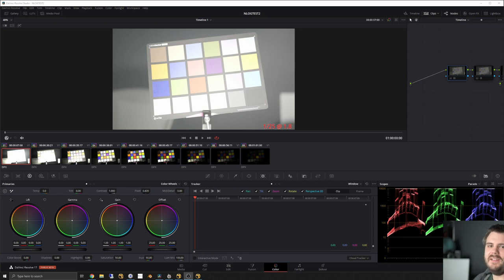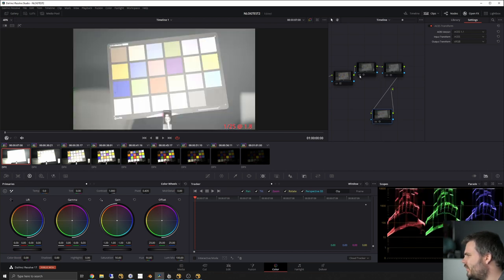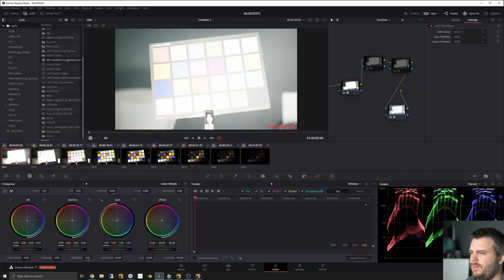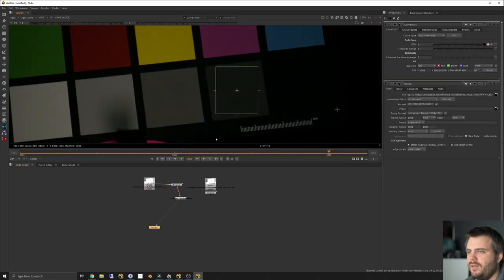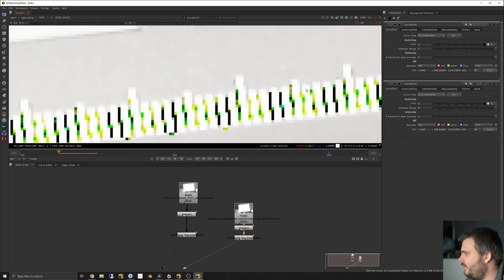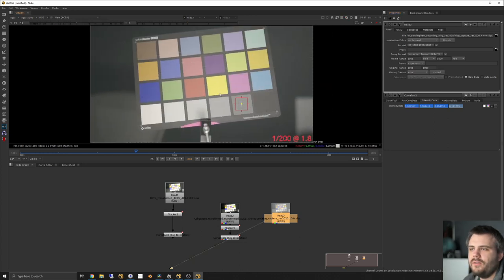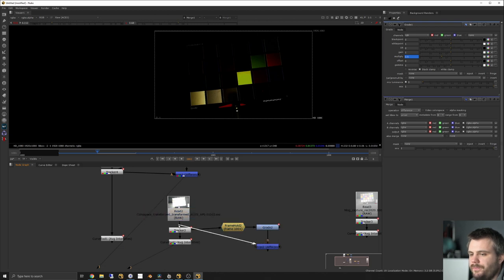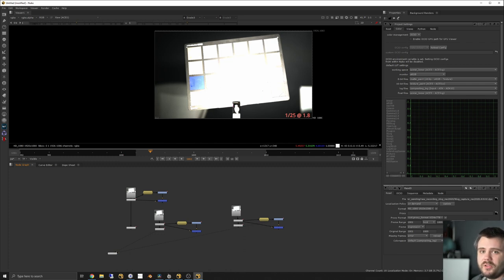How to check proper VFX plate Linearization using Nuke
For VXF work you need to have camera footage transformed to scene linear

In this video I am showing you different Methods of how to check if linearization was done correctly, a important step when you are working with unknown or non-mainstream Cinema cameras with a proven record, proper aces IDTs e.t.c

In my example I am using a Nikon Z6 shooting 10bit N-Log that I have recorded using my Ultrastudio 12G card via HDMI straight to DPX.

I am Using DaVinci Resolve and Foundy Nuke to carry out the analysis and transforms.